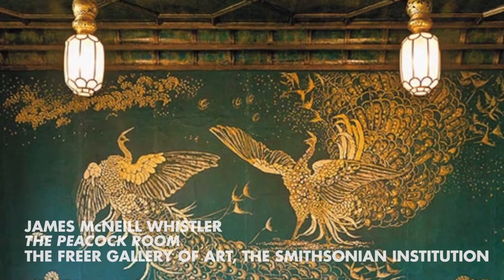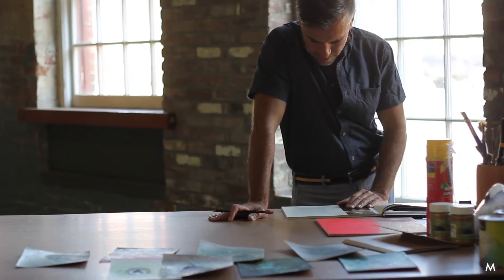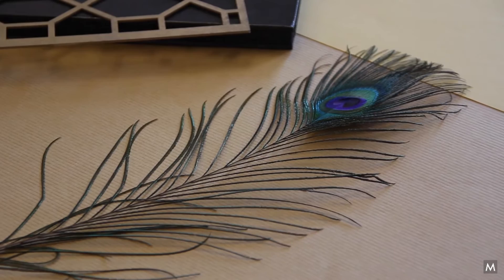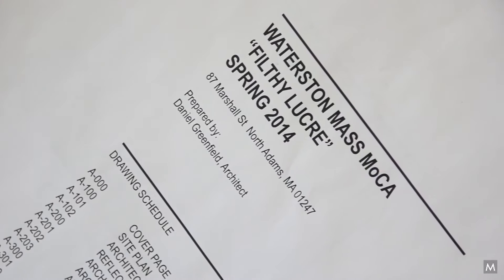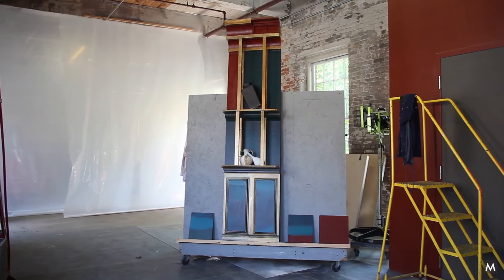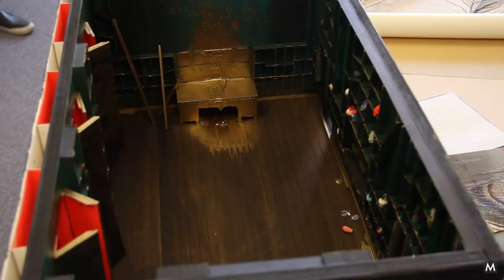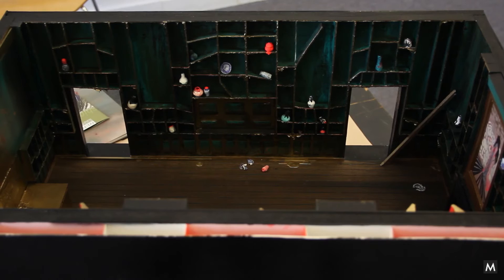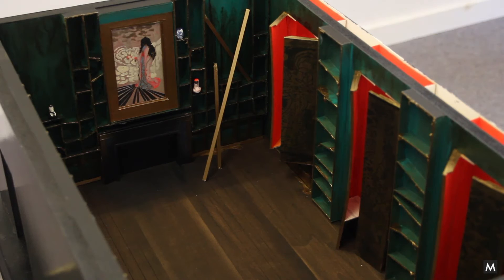Darren Waterston: Filthy Lucre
Artist-in-residence at MASS MoCA Darren Waterston discusses his new work based on James McNeill Whistler's Peacock Room, Filthy Lucre. For a chance to meet Darren, have a drink, and discuss "Filthy Lucre," donate to MASS MoCA's Annual Fund today.

MASS MoCA claims no rights to the music in this video.

Music: "Particles of the Universe (Heartbeats)" by Dan Romer and Benh Zeitlin